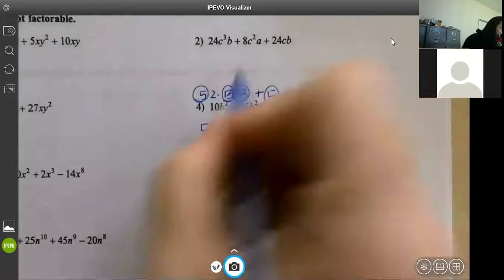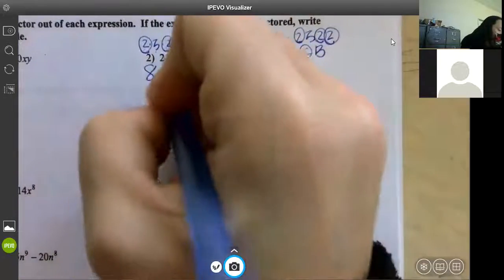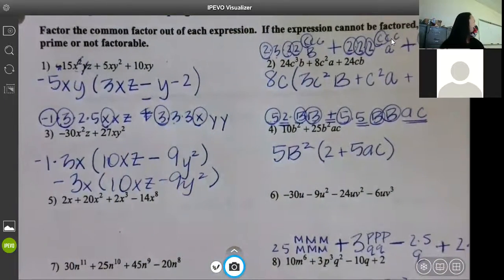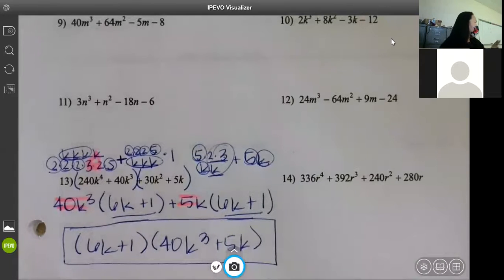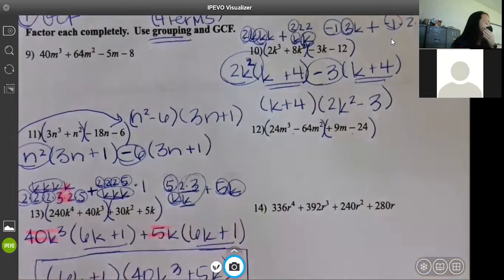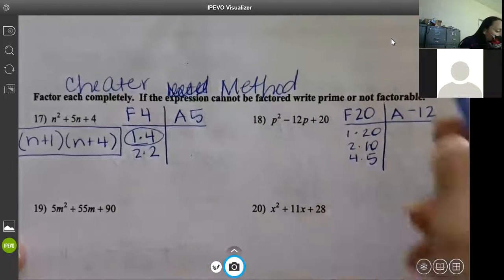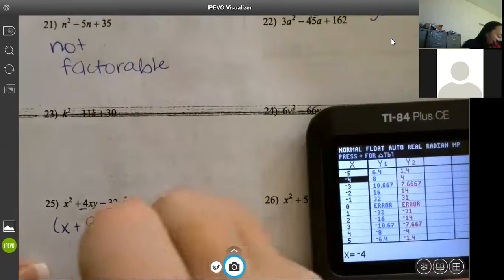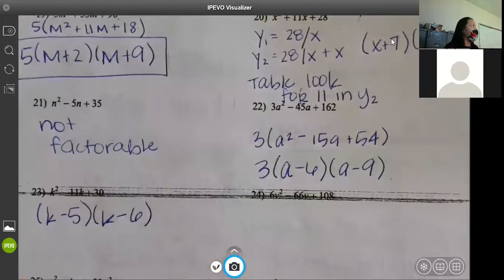Math 3 Video Notes 2 1